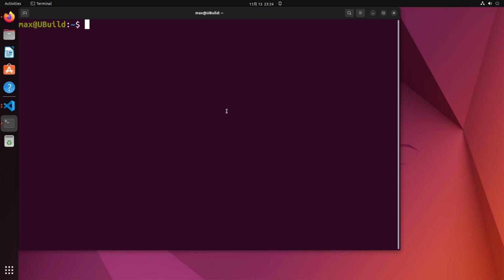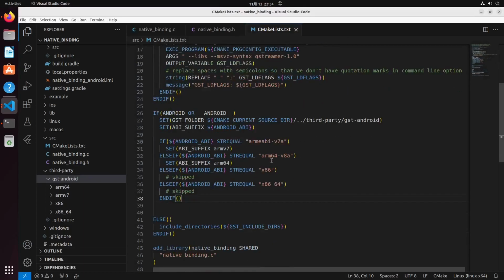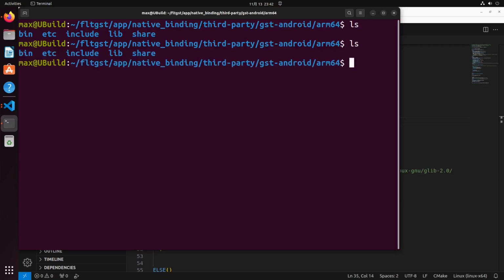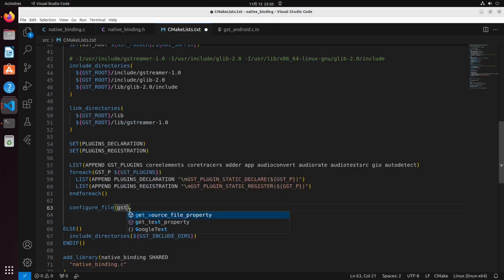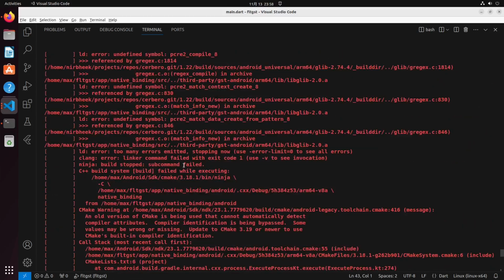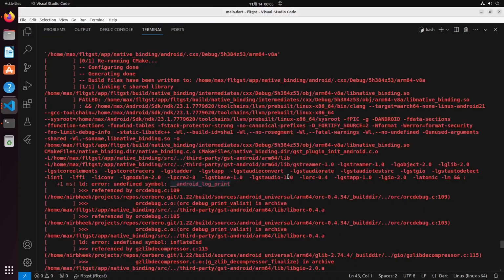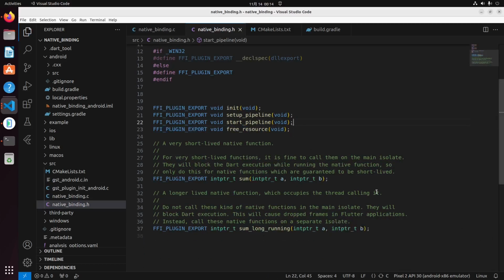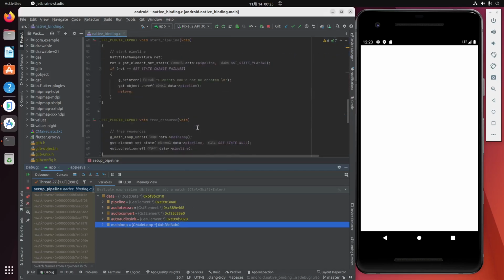Using GStreamer in your Flutter project - Pt.5 Android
Just when I was editing the video, I realize maybe I don't have to manually find the required libraries for our plugins, I will find some time to experiment it, and update the video accordingly.

0:38 install dependencies
2:36 first try build
2:24 analyze first build errors
3:38 put gst-android inside native_binding
4:48 use gst-android binaries in CMake
13:04 second try build
13:22 using the correct headers folder
14:48 find reference for CMake from gst-android
15:53 plugin declare,register file template
16:54 how to generate code for plugins declare,register
18:40 where to find plugin names
20:20 delete plugins we don't need
21:08 generate function call for plugins
22:33 generate file and add to compile list
23:40 run the build to generate file
24:04 analyze and fix build error from generated file
24:50 link against plugins with gst prefix
26:30 link against missing libraries
36:29 bump sdk version
38:35 compile success
40:31 app runs with GMainLoop commented but no audio output
40:53 fix audio output
42:05 link agains opensles
43:11 working audio output
43:20 remove GMainLoop from our native code
47:15 native debug